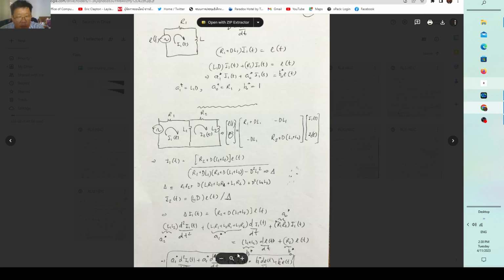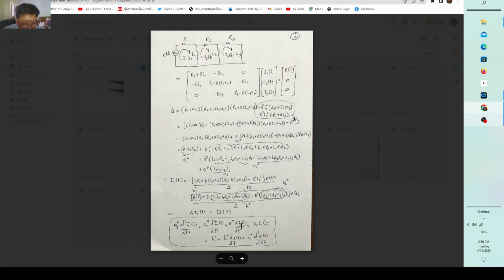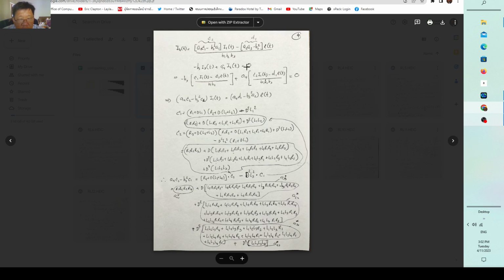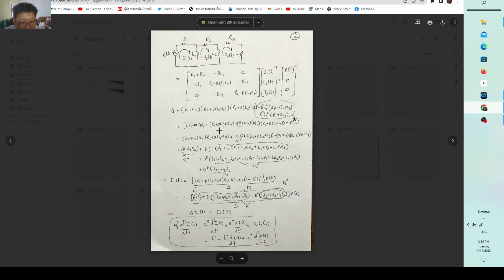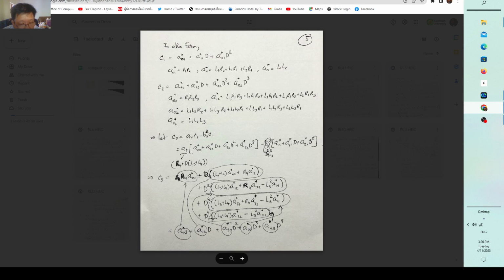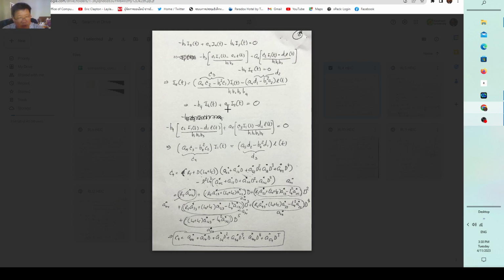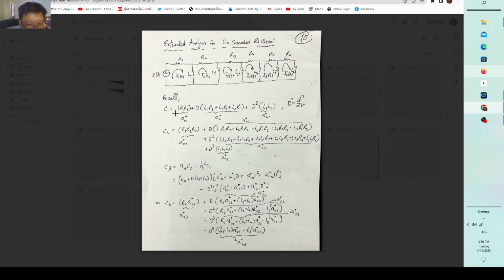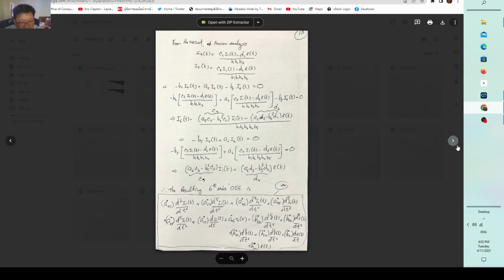Analysis of general n stage cascaded RL circuit (Pt1)